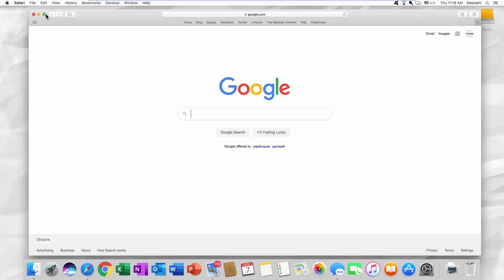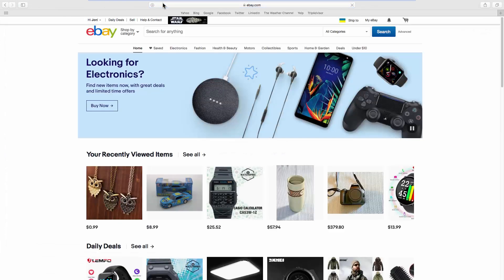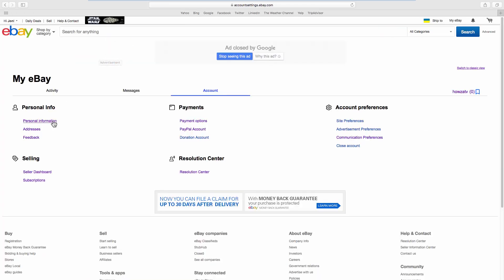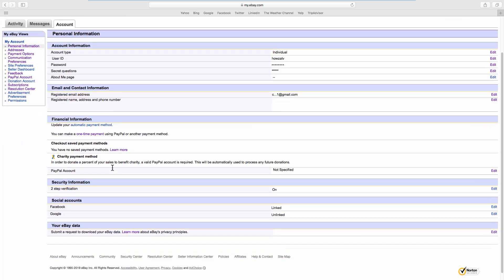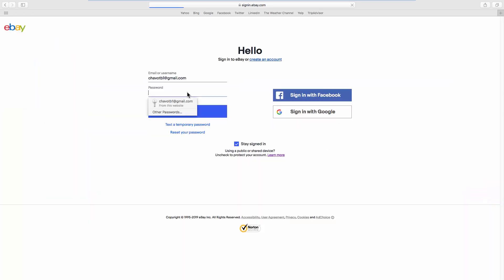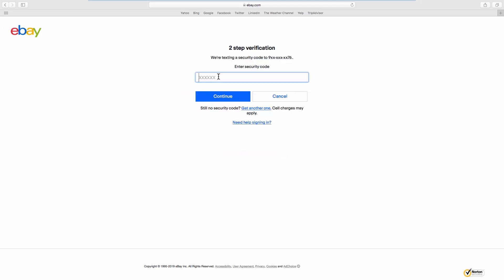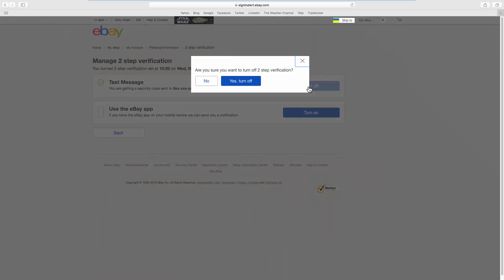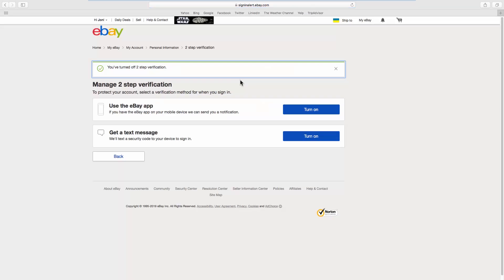How to Disable Two Step Verification on eBay | How to Turn Off Two-Step Verification on eBay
In today's tutorial, we will teach you how to disable two-step verification on eBay.
Look for Personal Info and go to Personal Information. Look for Security Information and click on Edit next to it.
Log into your account. Enter the security code you will receive in a text message. Click Continue. Click on Turn off next to the selected verification method. Click on ‘Yes, turn off’ in the pop-up.